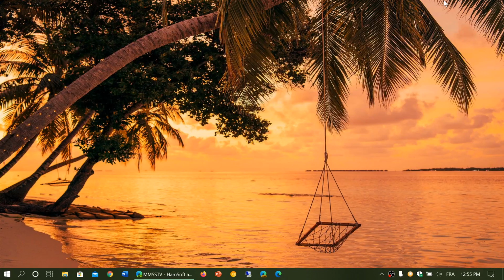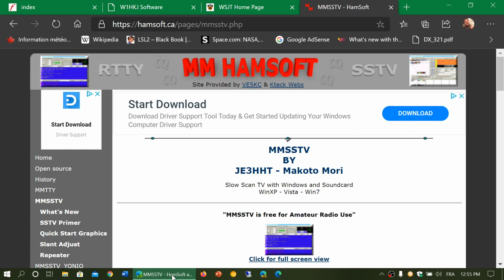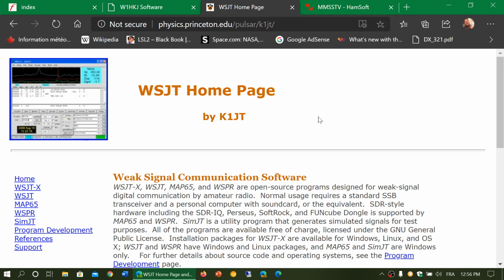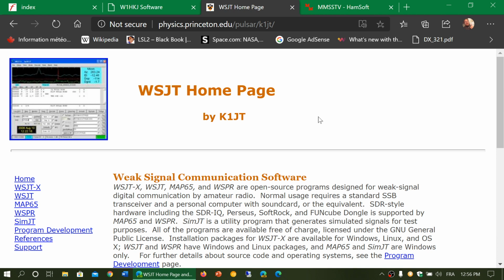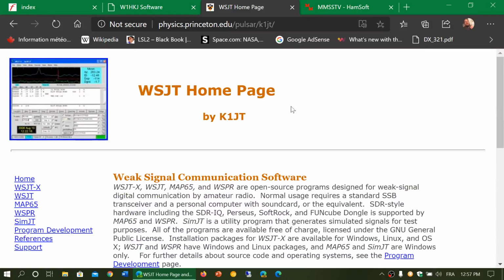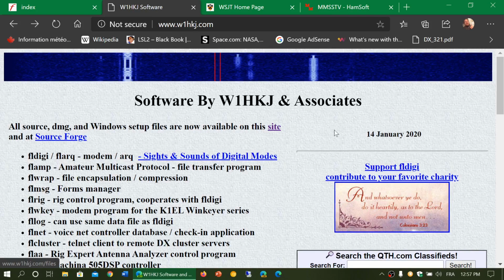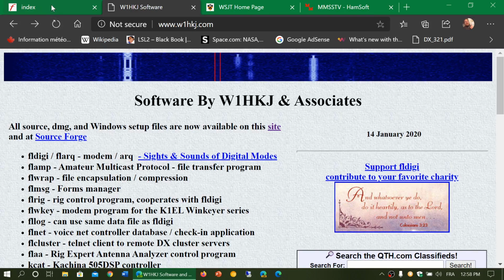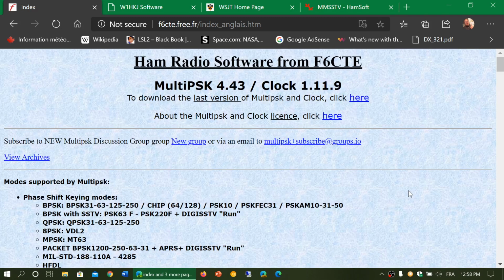Shortwave radio Digital mode decoders 4 must have software April 20th 2020